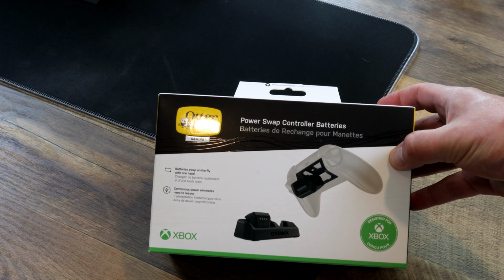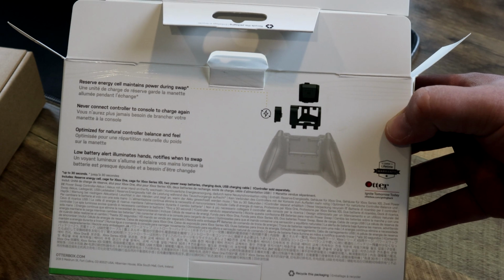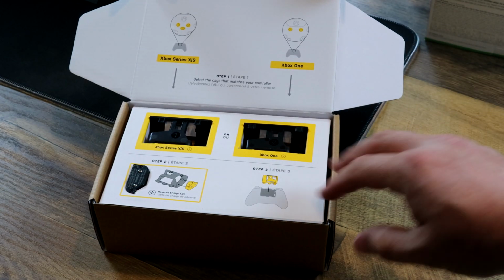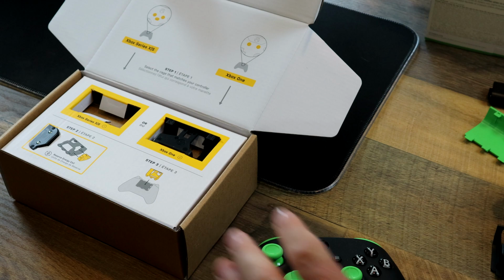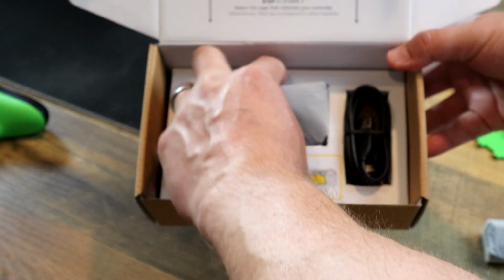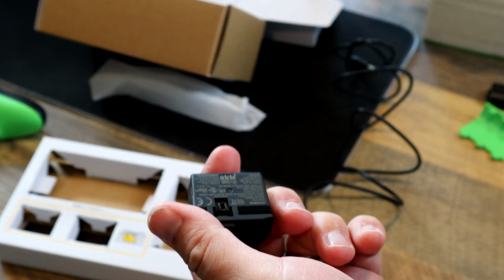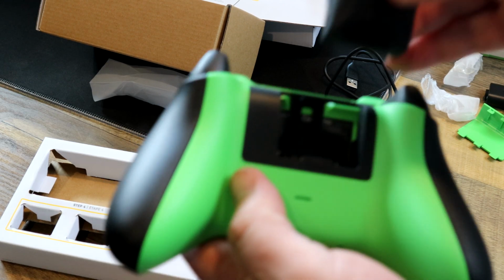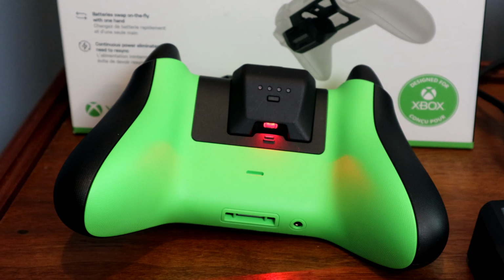OtterBox Power Swap Batteries for Xbox One and Xbox Series X|S Unboxing and Review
In this video I unbox and review the OtterBox Power Swap Batteries for Xbox One and Xbox Series X|S controllers. This kit comes with two batteries that you can hot swap with one hand while playing. Each cell has roughly 10 hours of battery life. When swapping between the two you have a limitless amount of up time with the reserve battery that is part of the kit. The one bitter pill is the price at $60 for a kit that only supports one controller. I also show how to install the battery back and the back battery.

OtterBox Power Swap Batteries for Xbox One and Xbox Series X|S

Chapters
0:00 - Introduction
0:21 - previous funny tests!!
0:41 - Unwrap & how to set up
4:43 - Glamour Shots
4:58 -Thanks Jake!
5:03 - how to use it
5:14 - Midreel Blooper
7:07 - short opinion
8:33 - how long it takes to charge
8:50 - observation
9:27 - final opinion
10:27 - Outro